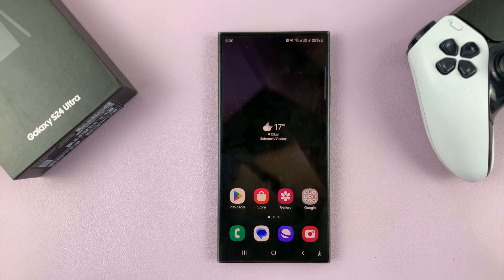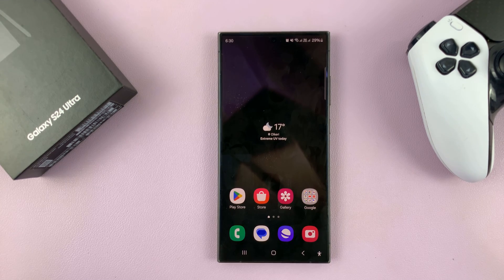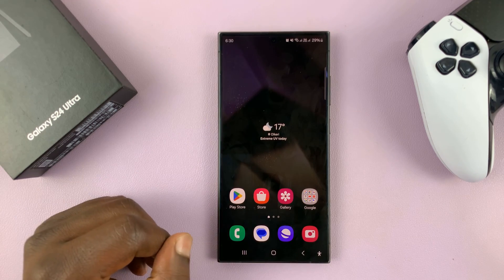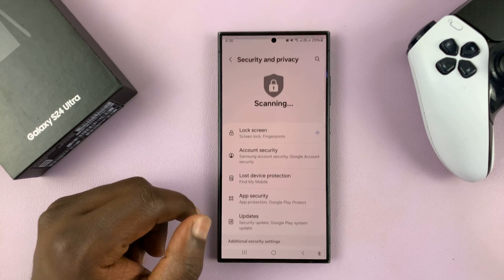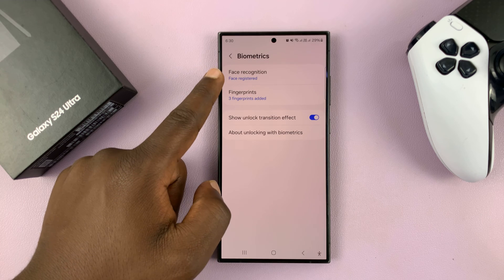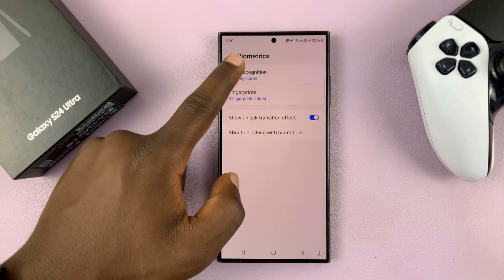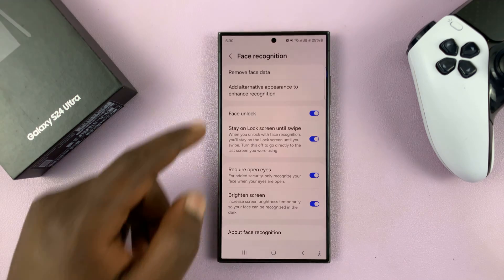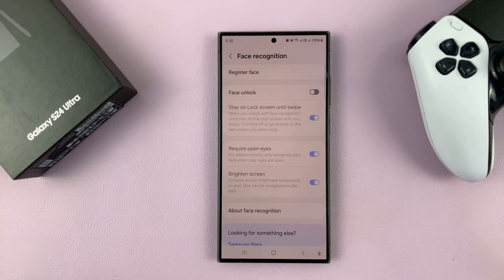How To Delete Face Unlock On Samsung Galaxy S24 / S24 Ultra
Learn How To Delete Face Unlock On Samsung Galaxy S24, S24+ & S24 Ultra.

Welcome to our guide on removing Face Unlock from your Samsung Galaxy S24, S24+, or S24 Ultra! Face Unlock is a convenient feature, but if you're concerned about security or prefer alternative unlocking methods, you might want to disable it. In this step-by-step tutorial, we'll show you exactly how to do that.

Whether you're upgrading to a new security method or simply looking to streamline your device's security settings, we've got you covered. Follow along to learn how to remove Face Unlock from your Samsung Galaxy S24 series device.

How To Delete Face Unlock On Samsung Galaxy S24, S24+ & S24 Ultra

1. Navigate to the "Settings" app. Look for and select Security & Privacy. Tap on the option Biometrics.

2. Select "Face Recognition." Authenticate using your PIN, password, or pattern. Then, tap on the option Remove face data. Verify your choice. The face unlock data will now be removed from your device.

Cell Phone Tripod Adapter